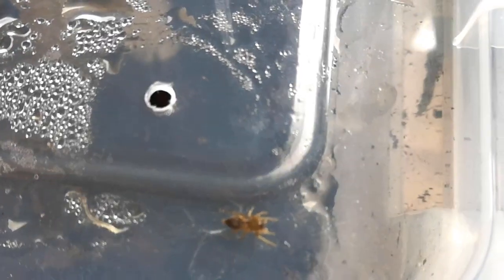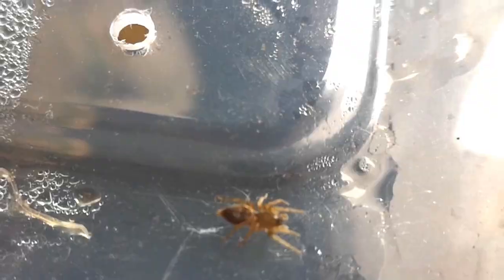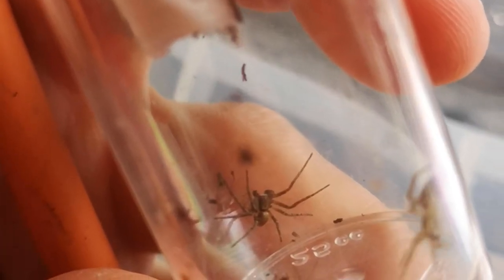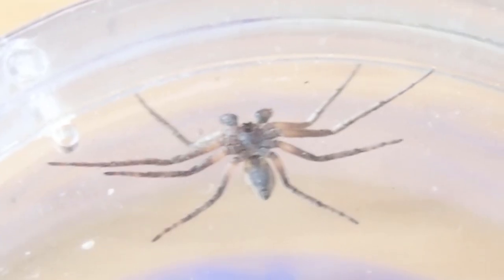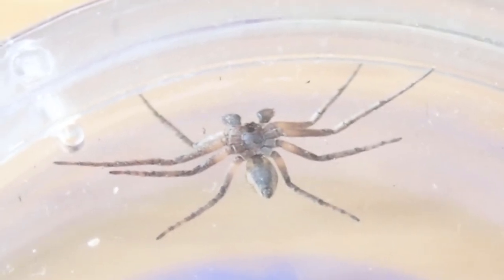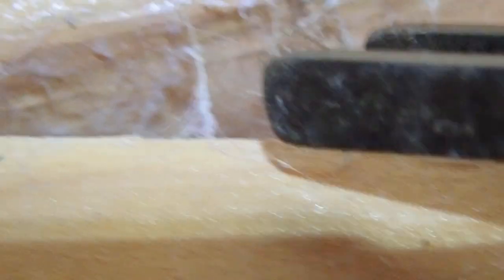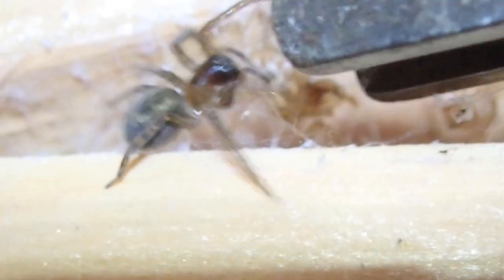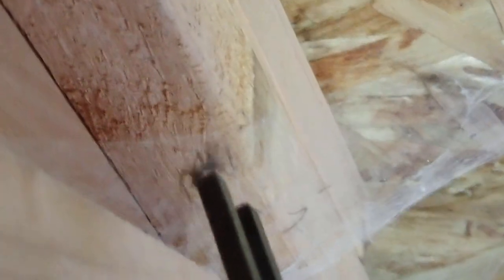Home Wildlife 5: Spiders in Homes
Maybe it's raining or you don't have your own garden.- you don't need to go outdoors to find spiders!

Join me on a spider hunt in my house!

No specialist equipment required - although a tuning fork can add a lot of fun!

Equipment featured:

- Pooter
- Spy pot
- Tuning fork